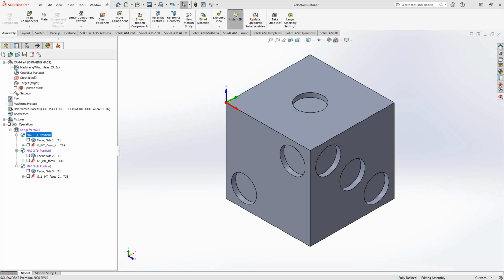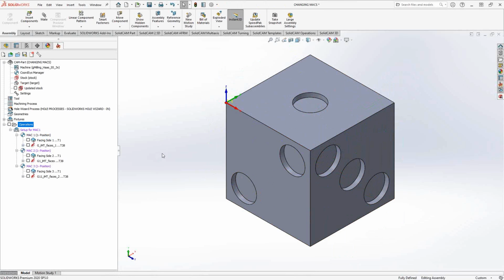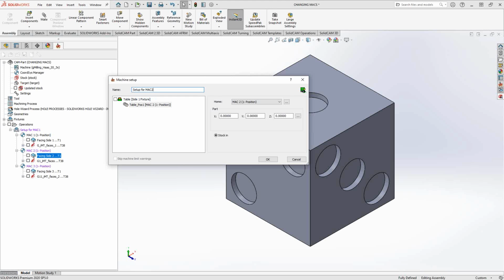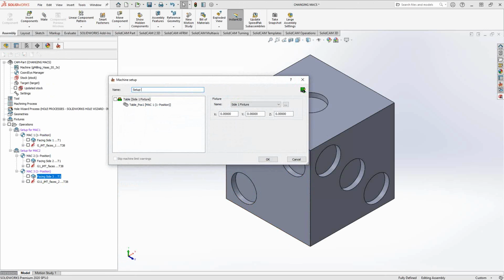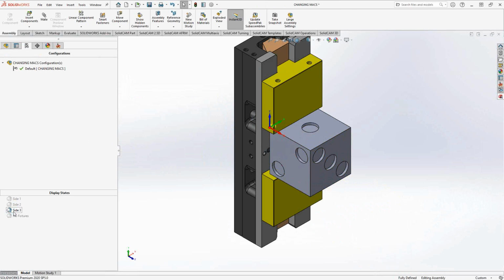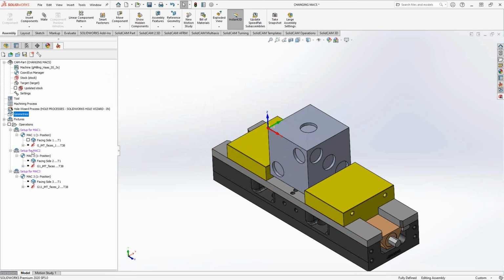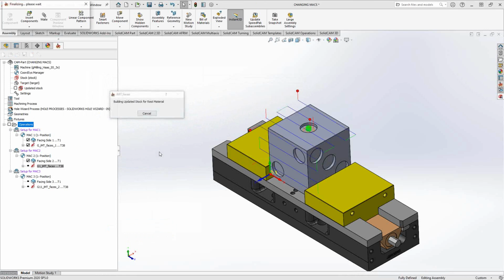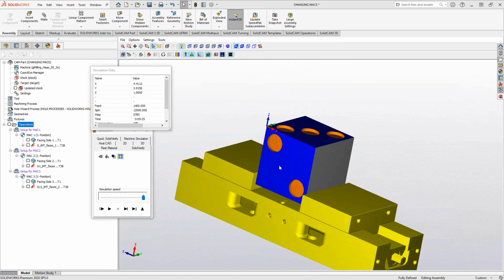Changing Between MACs